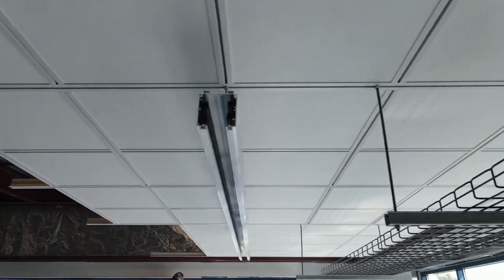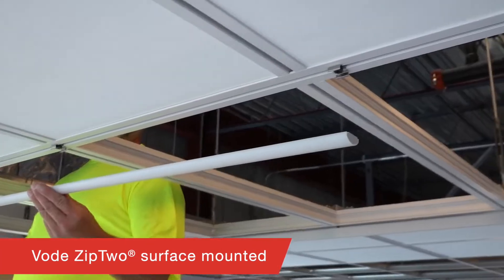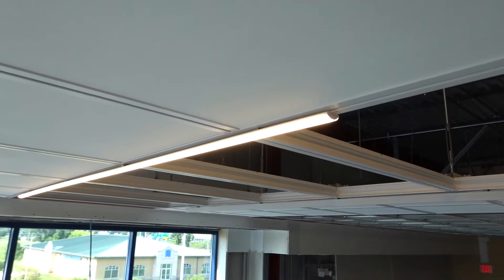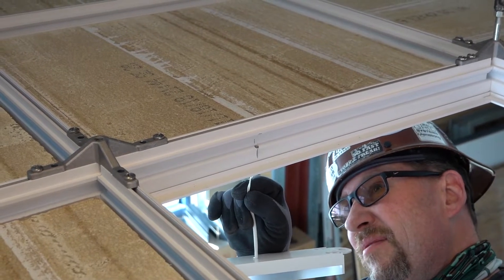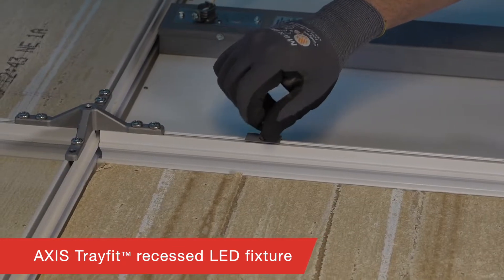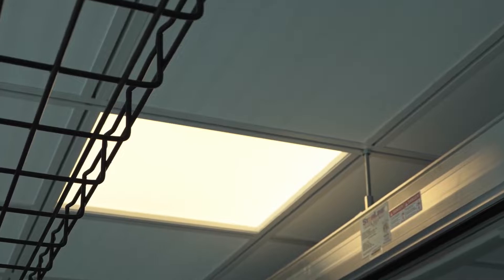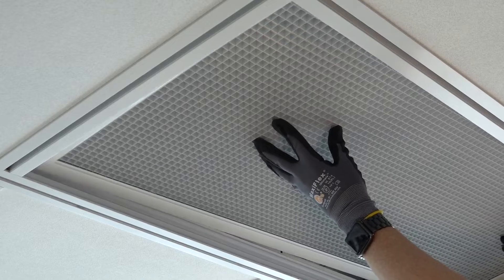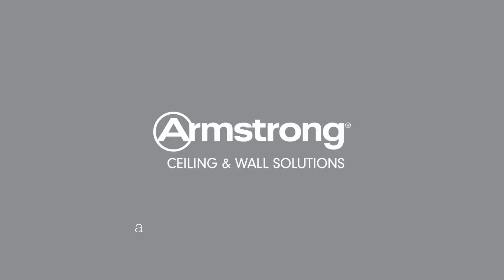Lighting and Diffusers for Data Centers | DynaMax Suspension Systems | Armstrong Ceilings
Do you need a lighting or diffuser option for your DYNAMAX structural aluminum data center system?

Armstrong® Ceiling Solutions has you covered with our comprehensive selection of options available from our many lighting partners such as Vode, JLC-Tech, and Axis.

Learn about the lighting and diffuser profiles, lumen specs, sizes, and installation info in this detailed demo video.

to view all of our partner solutions.